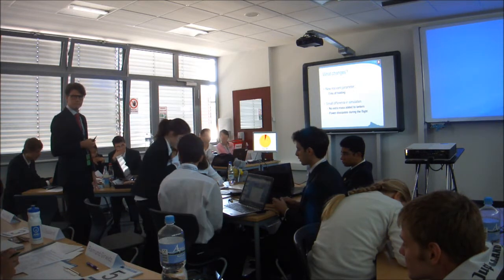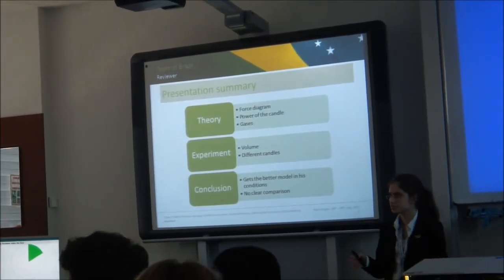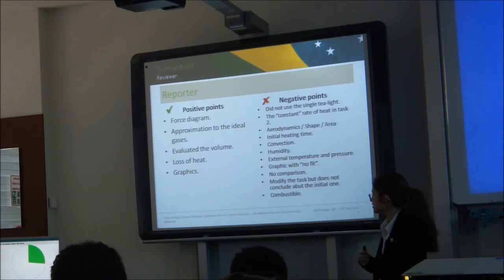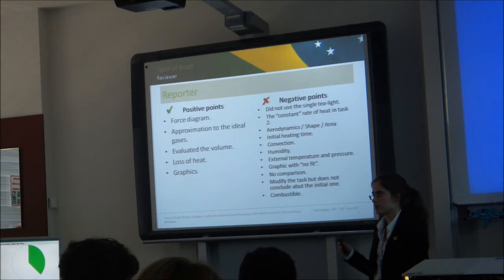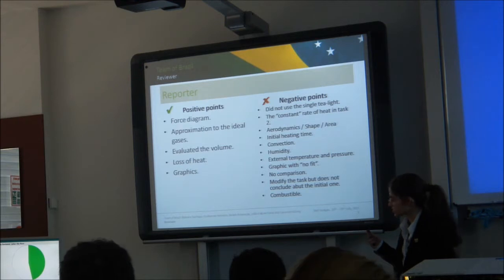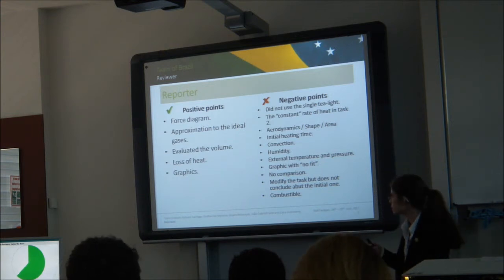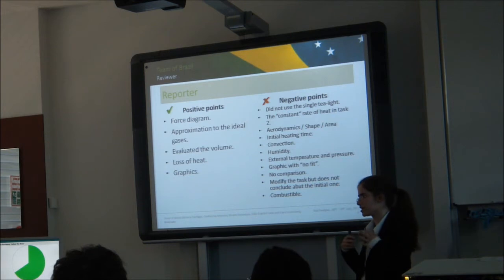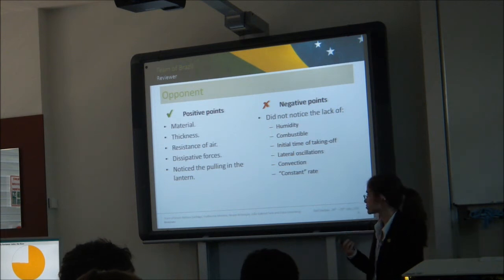IYPT BR - IYPT 2012: PF 5, stage 2 - Slovakia, Netherlands, Brazil (Problem 12: Lanterns)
Some recordings from the second stage of the fifth round of fights in IYPT 2012.

Problem 12 - Lanterns

Reporter: Slovakia
Opponent: Netherlands
Reviwer: Brazil